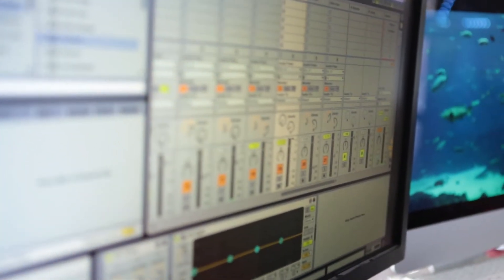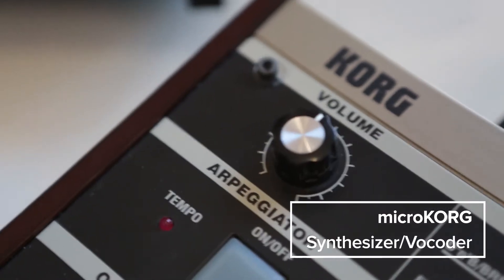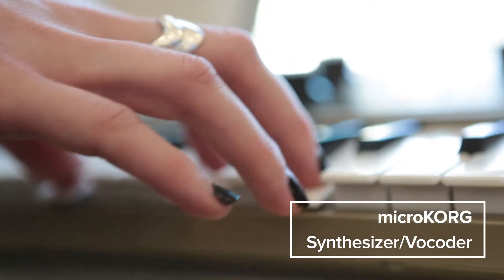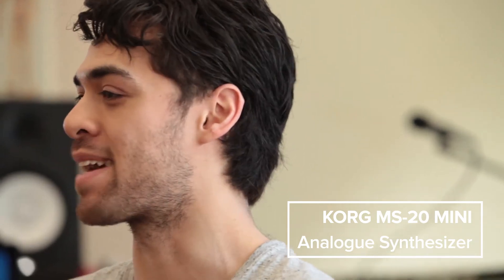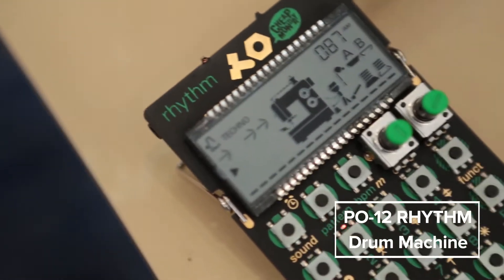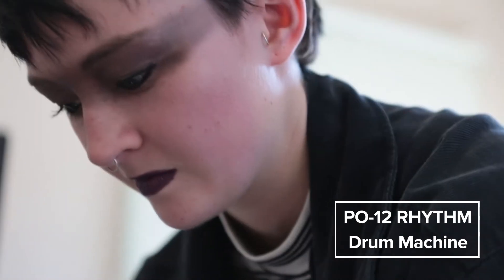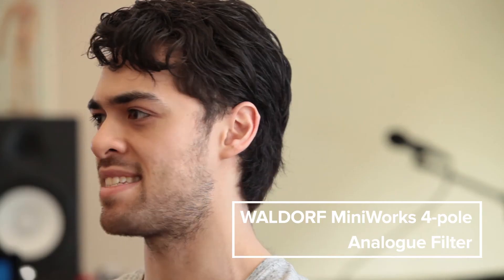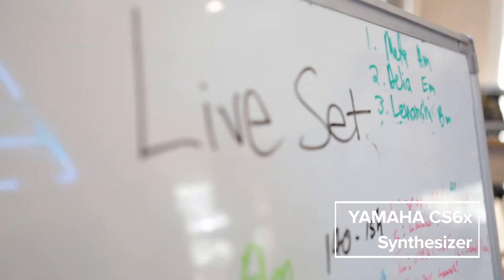Technophilia - RKDA | Poncho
The Melbourne three-piece (pronounced "Arcadia") let us into their home studio as they prep for the launch of a new single and live show.